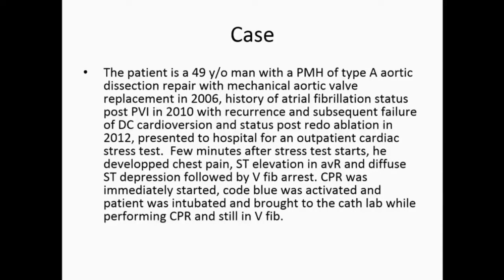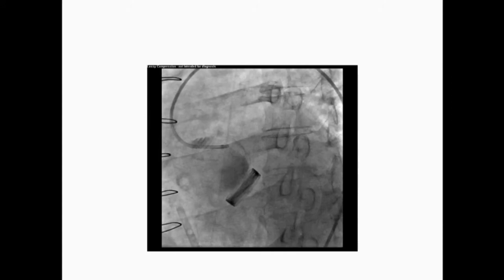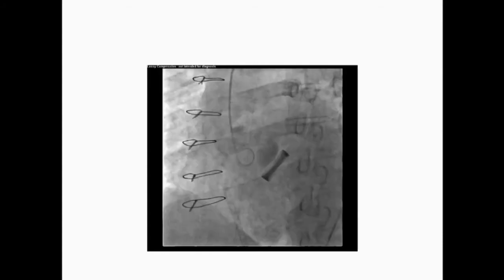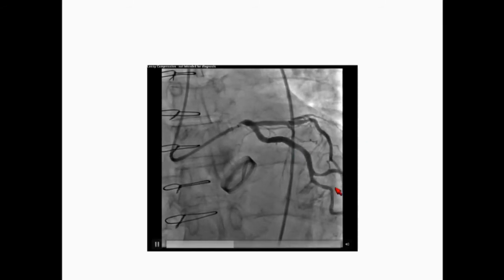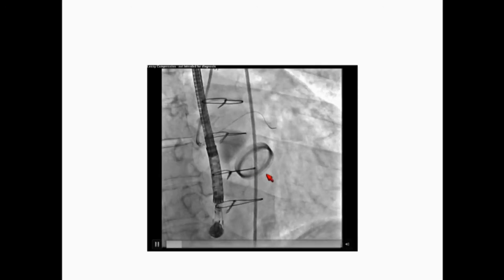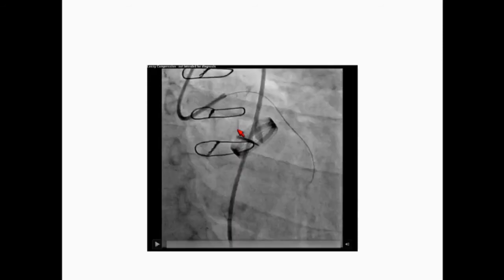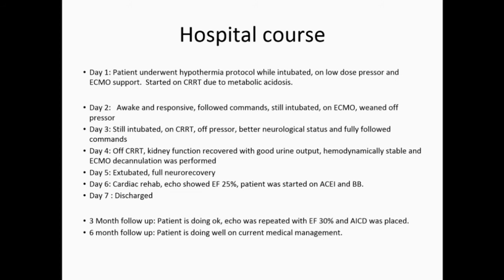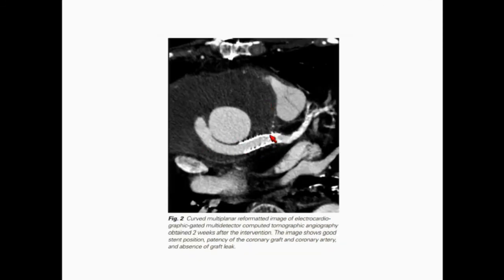CVI2017 Challenging Case: My Institution's Interesting STEMI - Amir Solhpour, MD